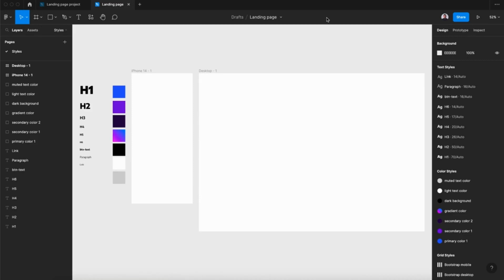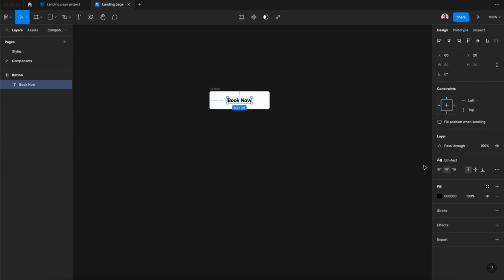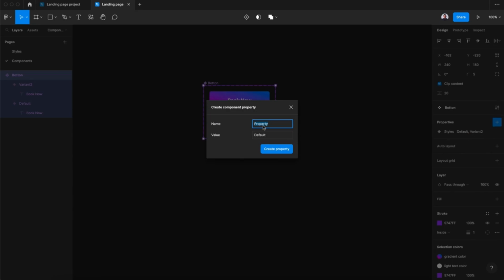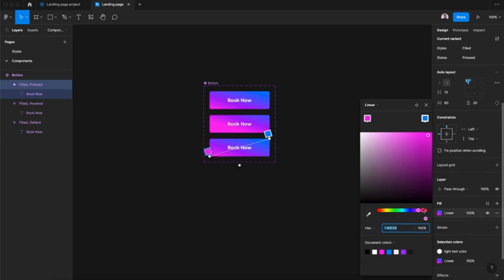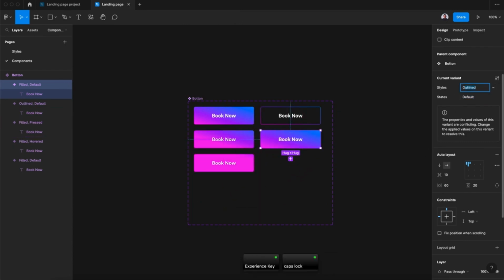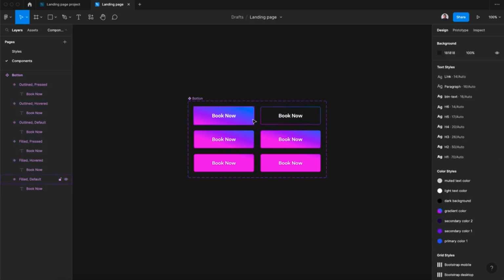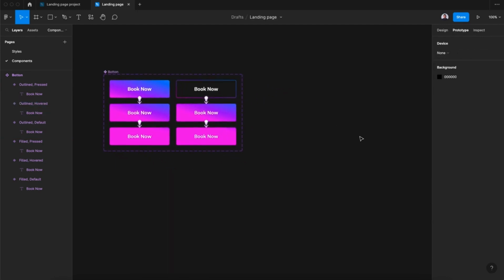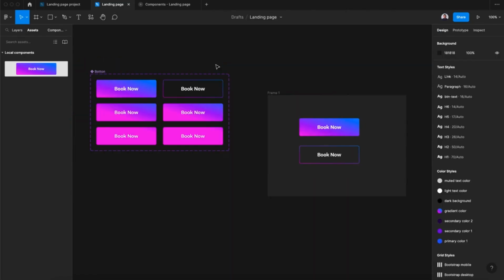Practice Figma - Part 5 : landing page’s buttons components